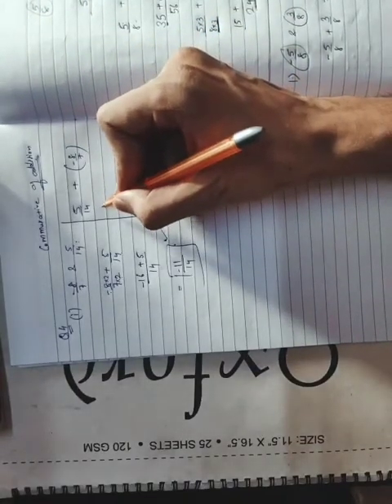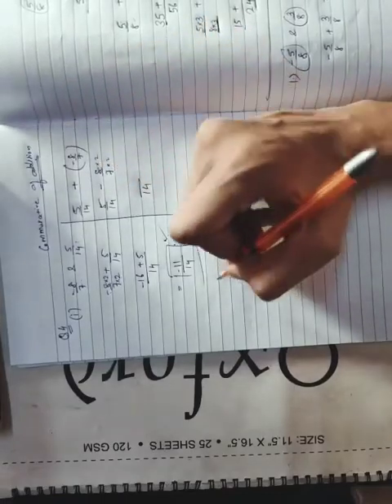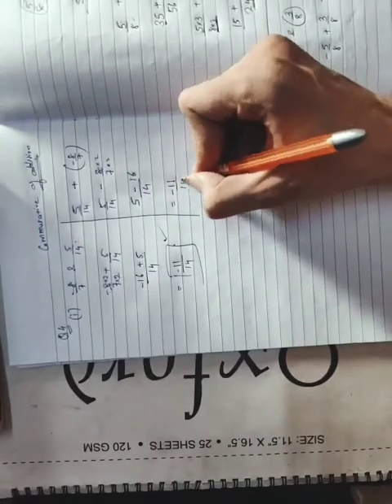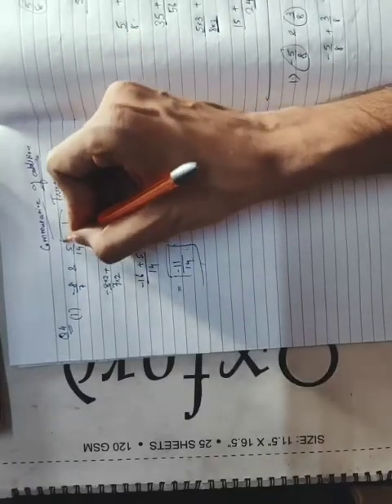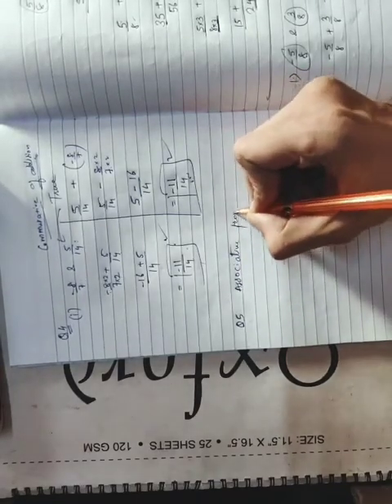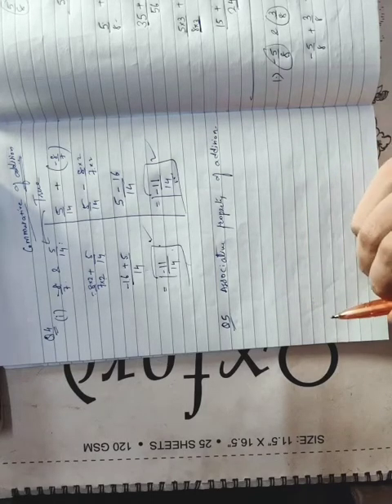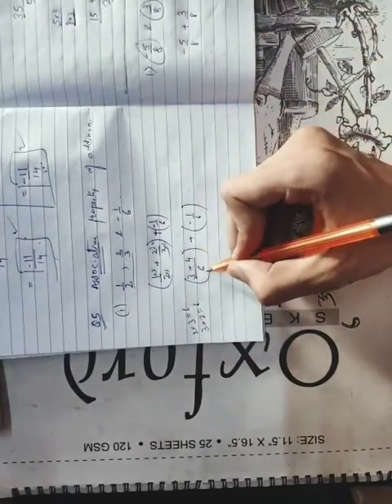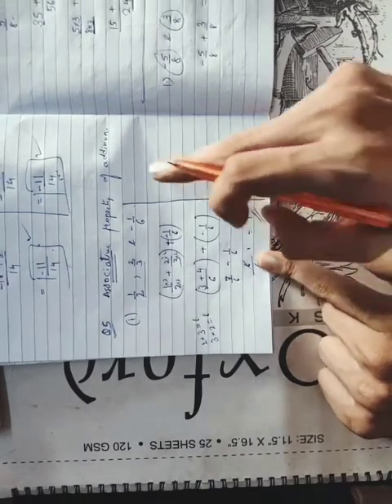ICSE Grade VIII - Subject- Math, Ch.RATIONAL NUMBERS. By- Kapil Sir (lec-2)